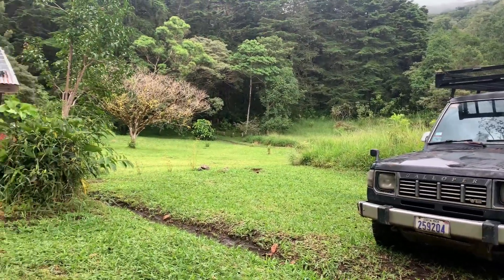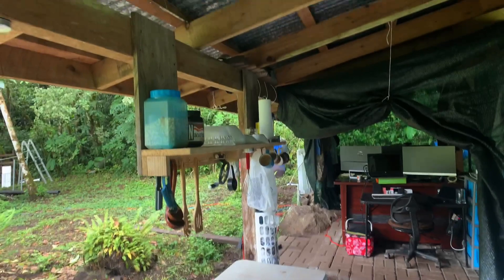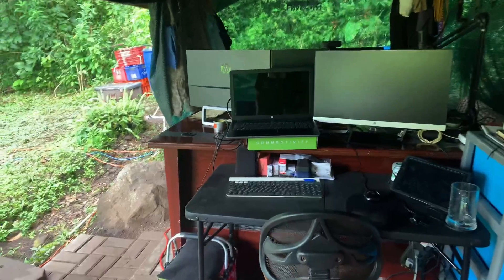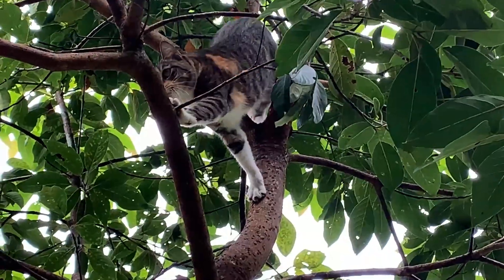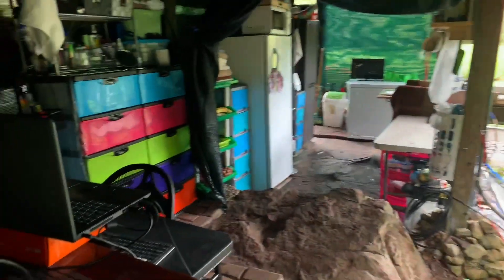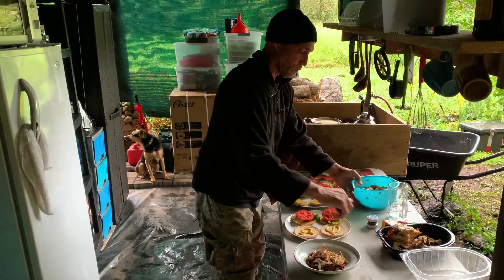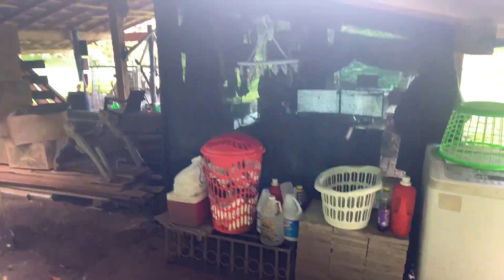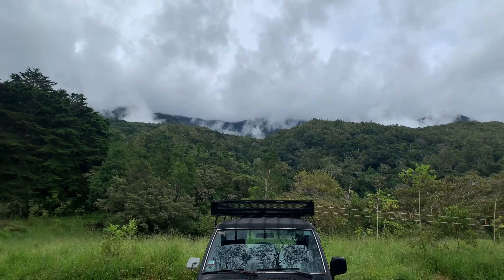Tour our Temporary Off Grid Home in Costa Rica - Off Grid Costa Rica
We're finally set up in our Temporary off grid home in Costa Rica. It's been a lot of work to get set up...but now, hopefully, we can start building again.

In this video, we'll update you on what's been happening on the Off-Grid Homestead and much more...

We're excited about building our tiny house, but it hadn't been all fun and games!

We've fought off bugs, gotten bit by a spider, and worked to get hot water. It takes a lot longer than you think to do anything in Costa Rica...but it's WORTH it!

We're on a mission to enjoy our Slice of Paradise and we're going to share with you what we're doing...so you can learn how to do it too.

 CONSIDER Supporting us by becoming a "Premium Forum Member" or (FREE too & Chat with Us)

"No Electricity",
"No Phone Signal",
"No Internet",

but we have plenty of "WATER".

Click the "Bell" icon so you can get notifications every time a new video is posted on this channel.

but like any place in the world...
you need to know, the Good, the Bad, and the Ugly.

Life's Great...in Costa Rica !!!

COMMENTS -- Don't HATE...Educate !!!
We RESPECT everyone's beliefs and/or their lifestyle choices. We don't believe in judging others or talking negatively about others.

We want this channel and the comments section to be an inclusive SAFE space where everyone feels welcome to watch and feels comfortable to contribute.

For this reason, comments that are inappropriate or hateful will be reported and/or deleted.

Please discuss and debate with respect. Always try to include scriptures to educate and support your belief and remember to always speak in love.